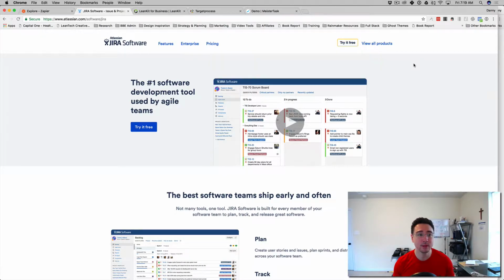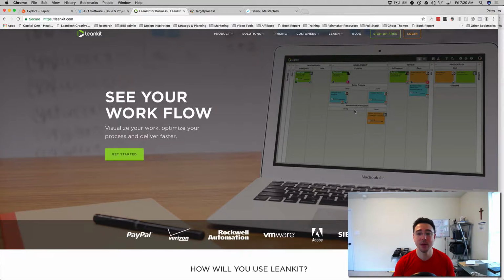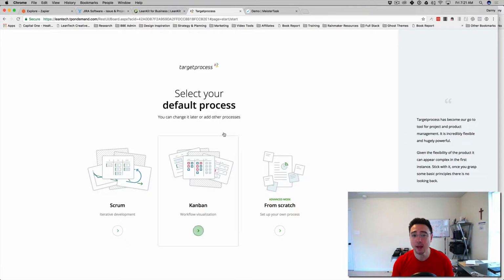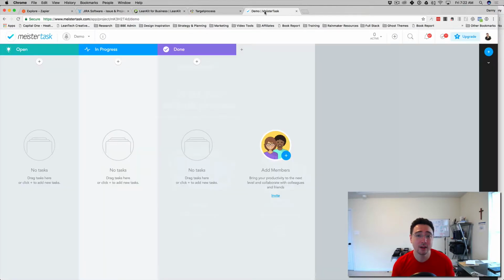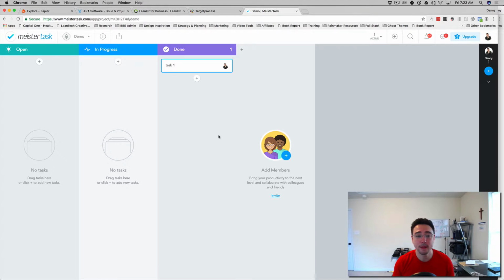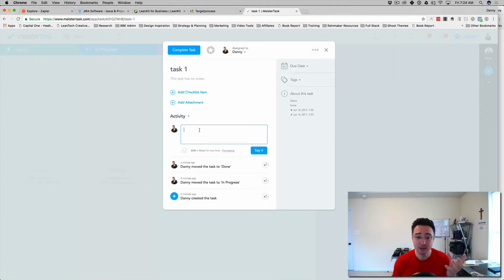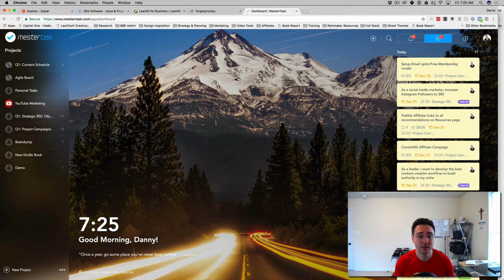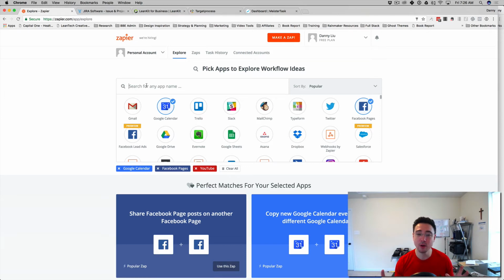Best Project Management Tools for Online Course Creators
*** Want to Build an Online Course Training Business even if you have NO WEBSITE, NO EMAIL LIST or NO MARKETING EXPERIENCE? ***

Managing tasks to get things done in your business doesn’t have to be a nightmare. Gone are the days of the inefficient waterfall method to building things in one big bang and expecting fantastic results and ROI on your efforts, only to find wasted work, time, money, and frustration.

Today, it’s all about being “lean” and “agile” to deliver value to your customers in an iterative fashion over short periods of time called “agile sprints”, usually between 2-4 weeks vs delivering work months at a time.

Check out these enterprise grade and small team agile project management solutions you can start using for your online business today.
Whether you are an online course creator, content marketer or blogger looking for tips to save time and streamline your content creation workflow, instead of wasting hours of time behind your computer screen, choosing the right tools to manage your projects is critical to your success.

These tools utilize a “kanban board”, which is a term used to describe a visual board to view your workflow move from left to right in a logical process. It helps to limit work in progress, eliminate bottlenecks, and focus on delivering quality work on time without distractions.